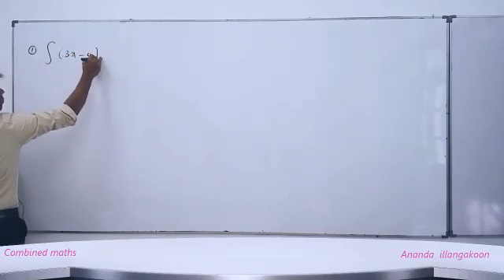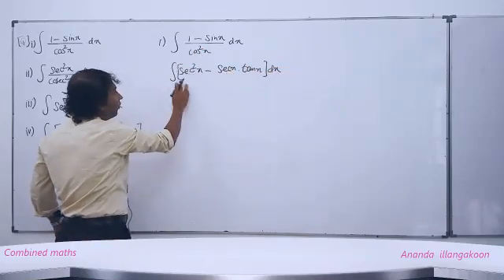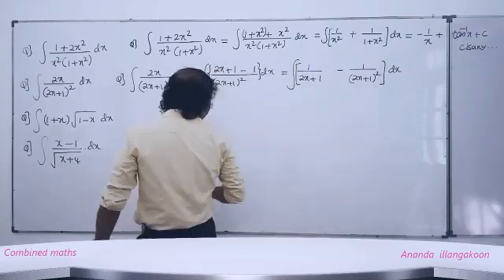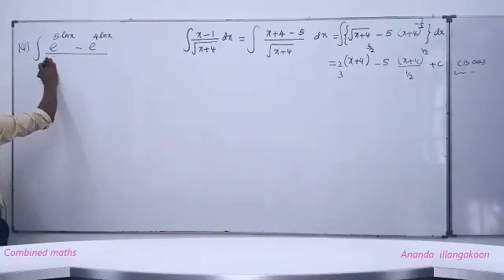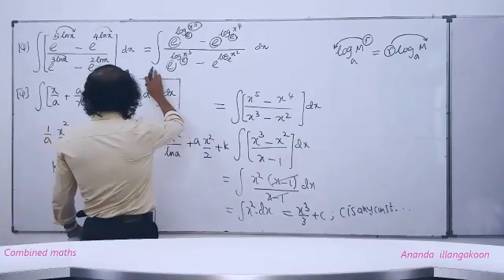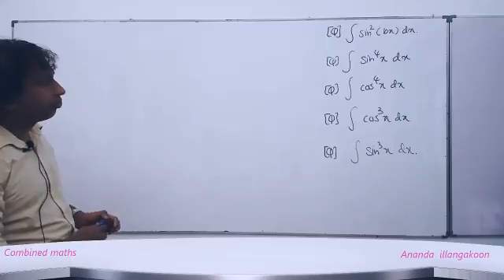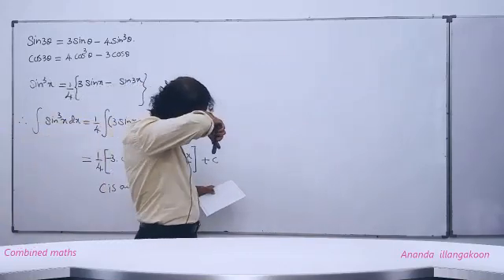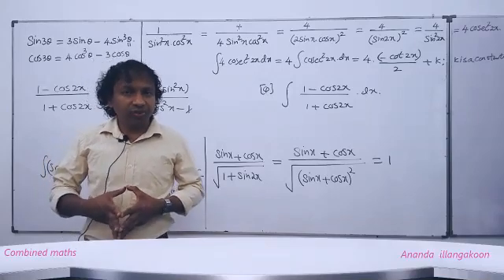Advanced Level 2023 | Integration | Part - 2